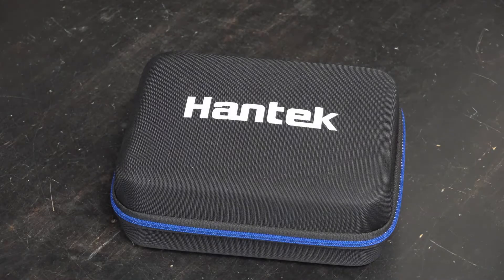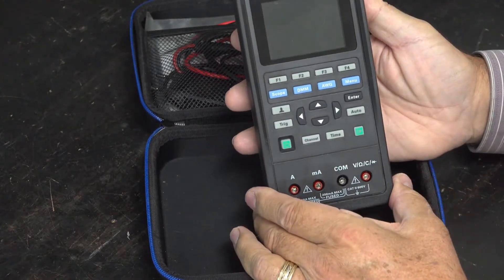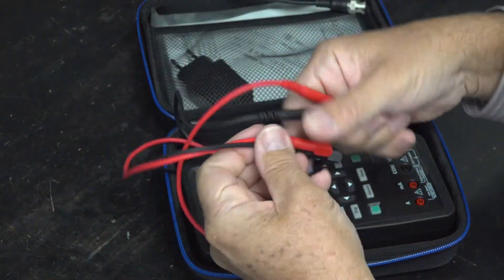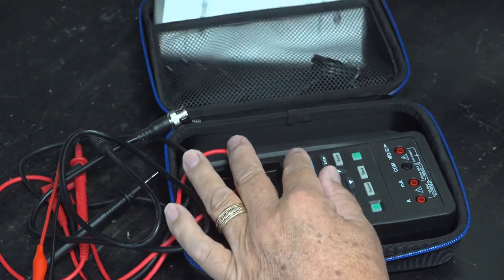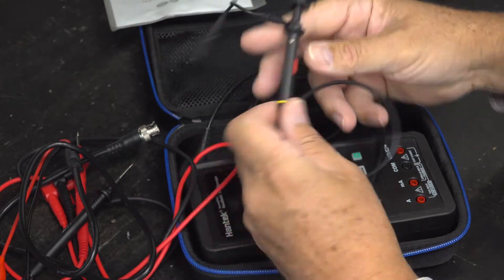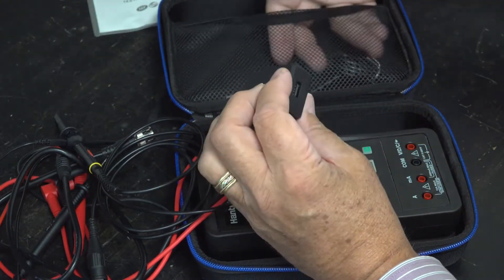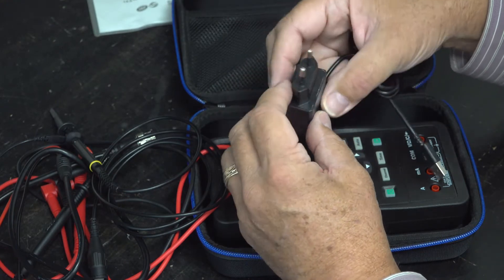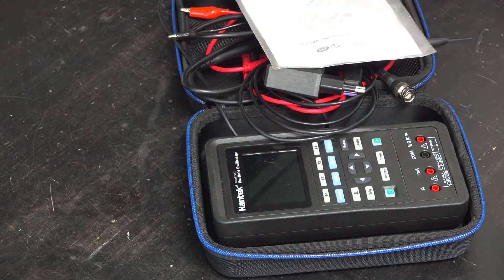Hantek 2D42 unboxing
Hantek 2D42 is a multifunction meter that is used in several of the Engineering Physics labs. The 2D42 has scope, digital multimeter, and function generator functions.